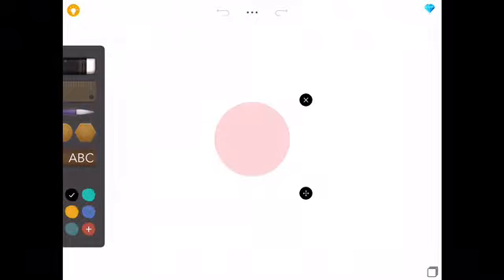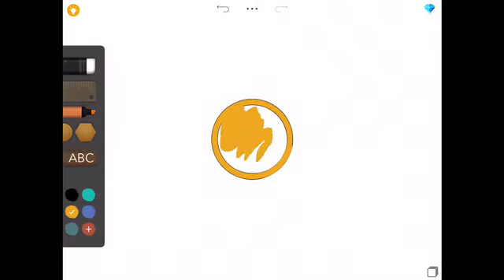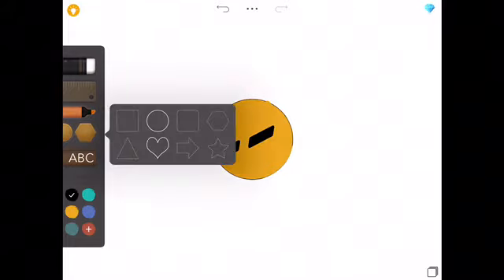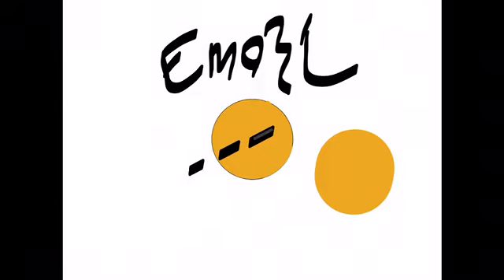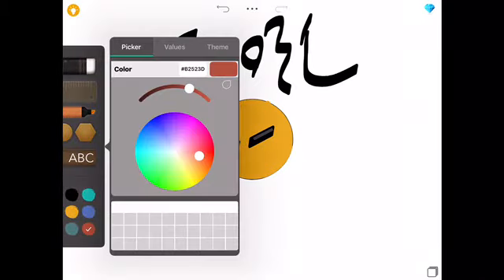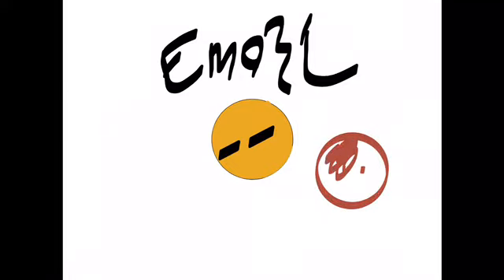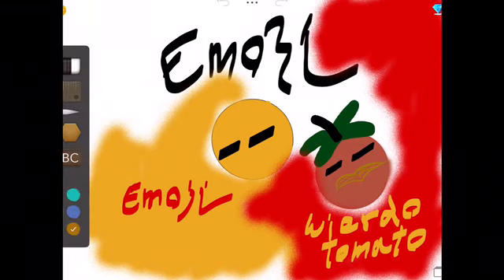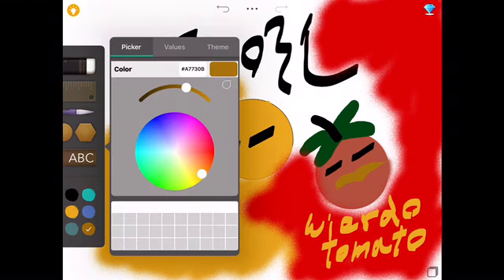How to draw my character in YouTube( Emo3i and Weirdo Tomato)